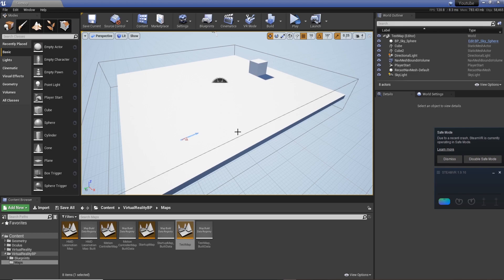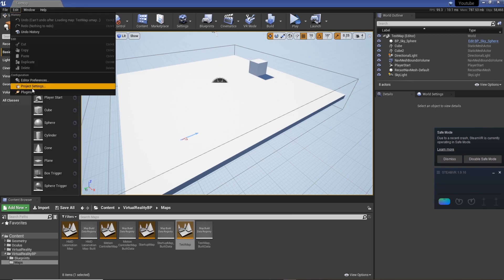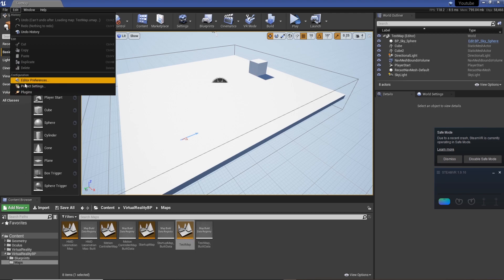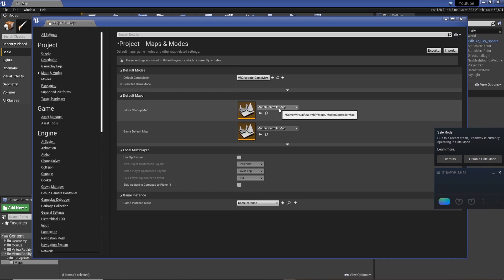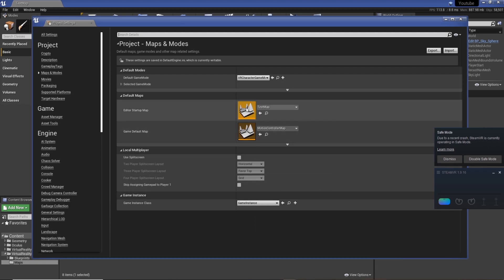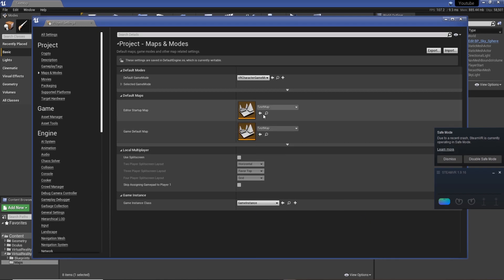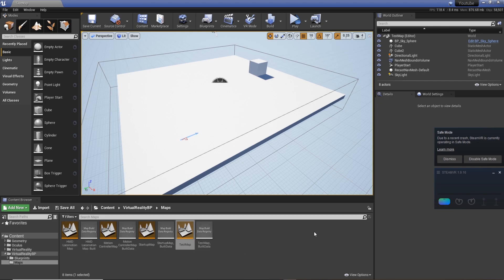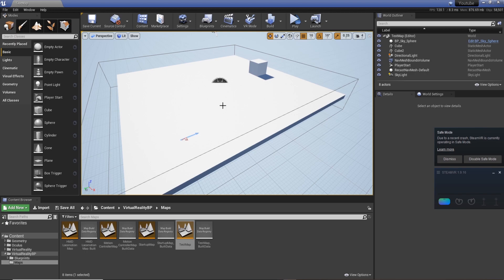Setting Project startup map in UE4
This video shows you how to set your startup map in UE4 so when you load a project, you know which level will load first.